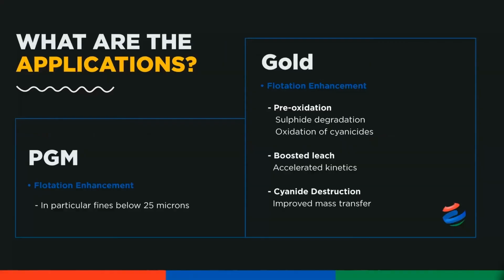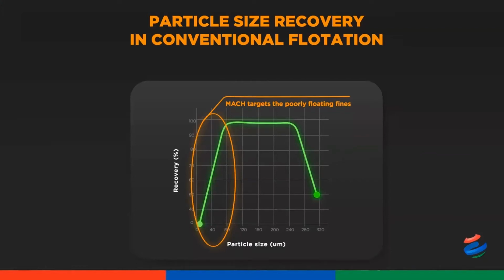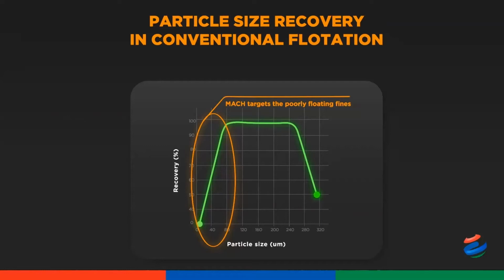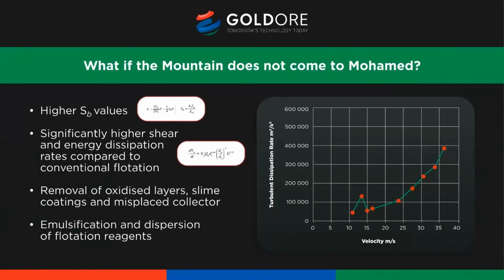MACH REACTOR™ | PART 2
In this video, we will uncover all you need to know about the MACH with regards to:

👉🏾What are the applications?
👉🏾PGM & Gold
👉🏾Particle Size Recovery in Conventional Flotation
👉🏾Conventional Flotation vs. MACH REACTOR™ Flotation
👉🏾What if we are unable to generate pico-bubbles?